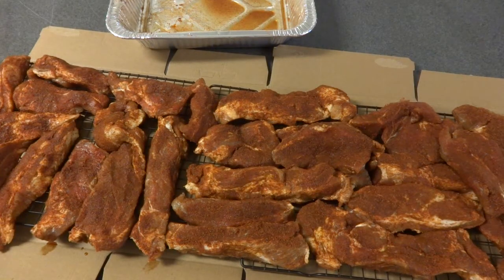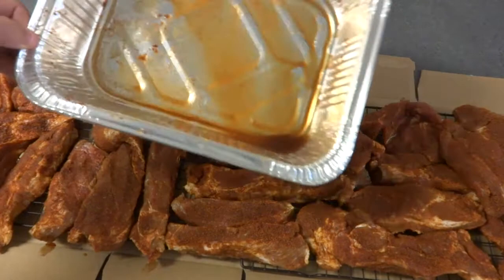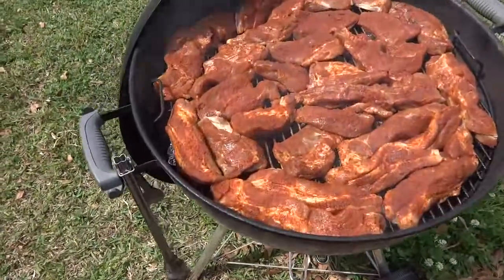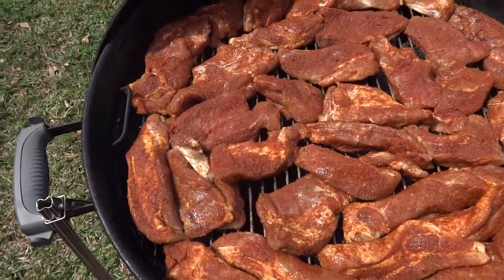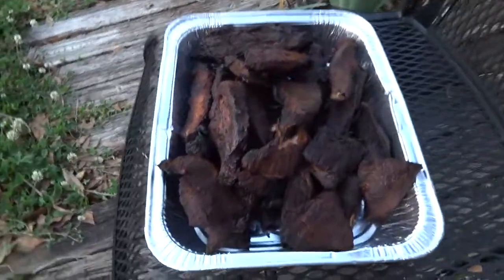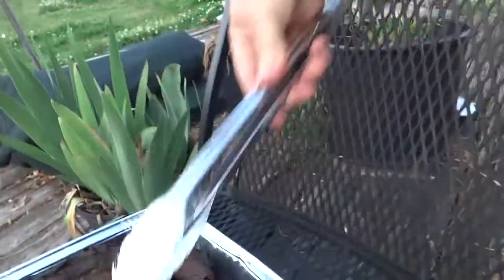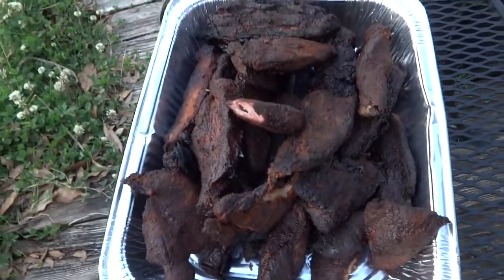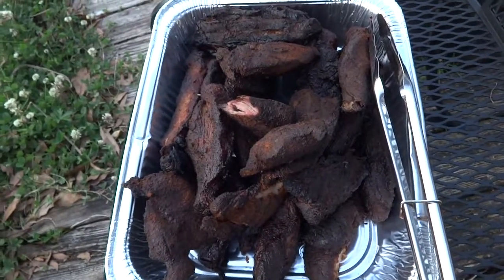Making tasso- part 3- smoking the meat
Welcome to Bright Idea Gardens. Grow Me Something Mister! shares how he is making tasso from Primal Cajun's online recipe. The second part of the process is to season the meat. RoundVillage Life RVLife​​​